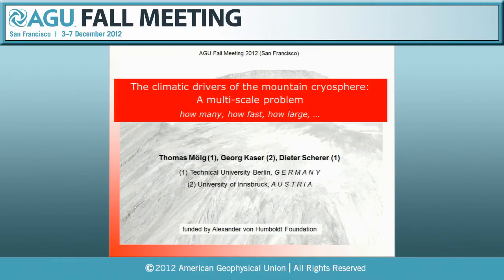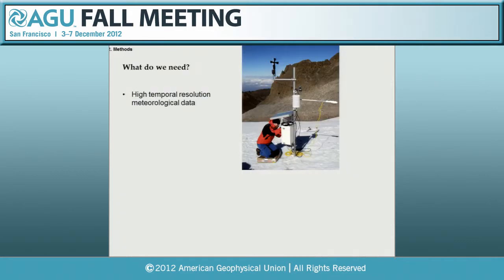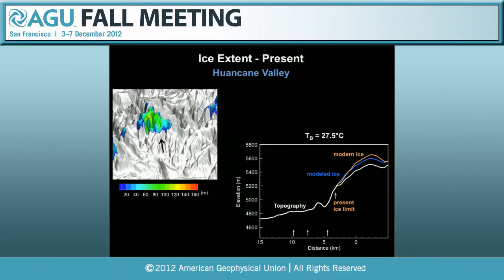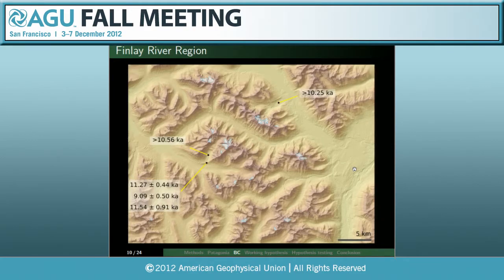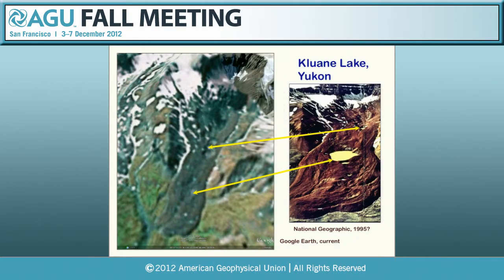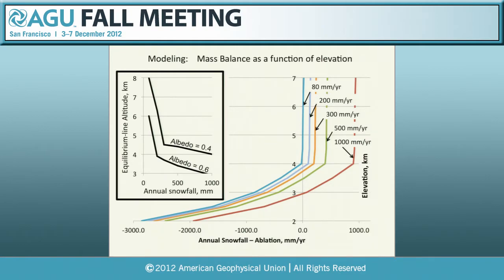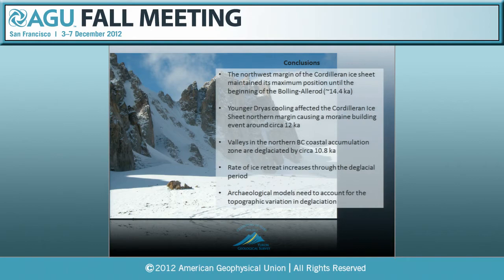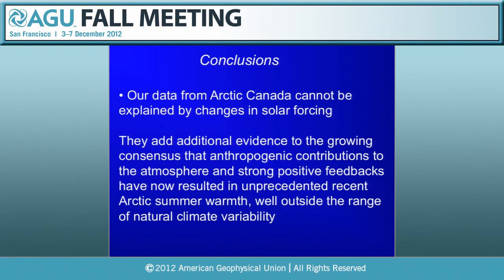Fall Meeting 2012: Climate Change and Cryospheric Systems I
C43E. Climate Change and Cryospheric Systems I - 2012 AGU Fall Meeting

Abstracts:

[C43E-01] The climatic drivers of the mountain cryosphere: A multi-scale problem (Invited)

[C43E-02] Can we quantify mid tropospheric climate change from small tropical mountain glaciers?

[C43E-03] Temperature changes derived from the extent of the tropical Quelccaya ice cap, Peru

[C43E-04] ARE LATE-PLEISTOCENE CLIMATE RECONSTRUCTIONS FROM CIRQUE AND VALLEY MORAINES POSSIBLE IN REGIONS OF DECAYING ICE SHEETS?

[C43E-05] The Response of Rock Glaciers and Protalus Lobes to Ice and Debris Supply in a Warming World

[C43E-07] Timing of deglaciation of the Late Wisconsin Cordilleran ice sheet in Yukon Territory

[C43E-08] Unprecedented Recent Ice Cap Retreat in Arctic Canada